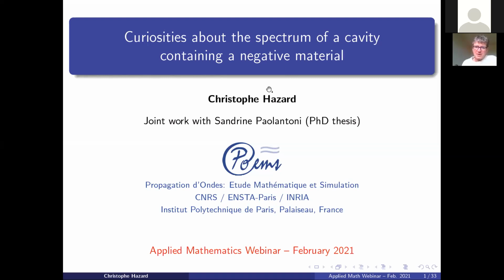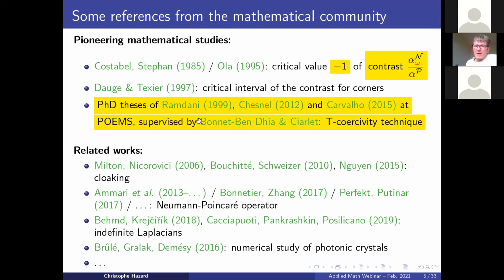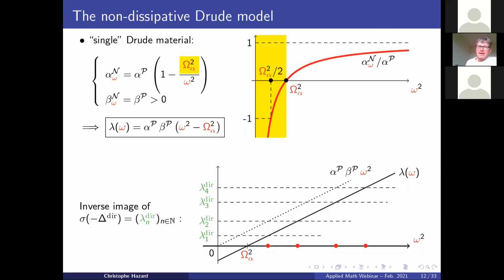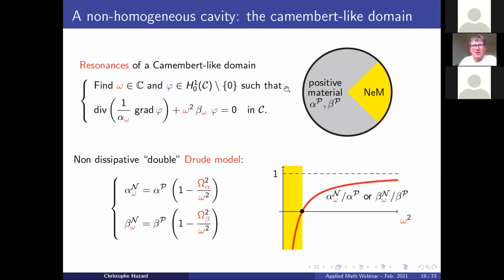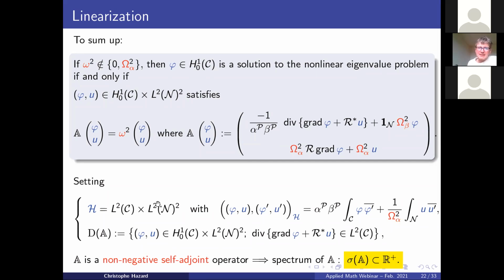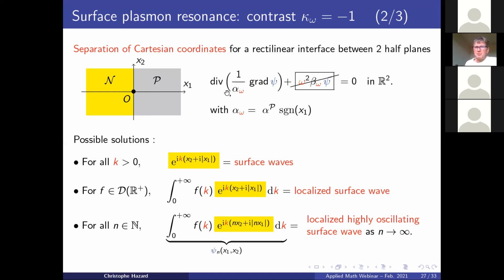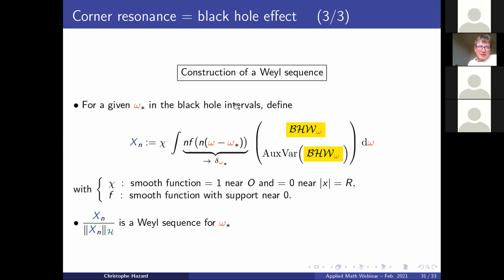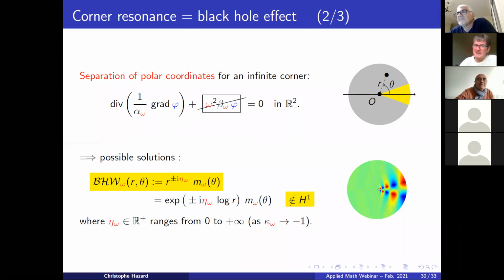Christphe Hazard, Institut Polytechnique de Paris, Palaiseau, France.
Christphe Hazard talk